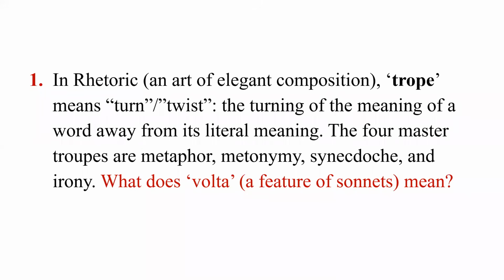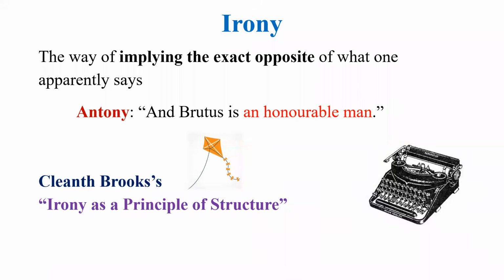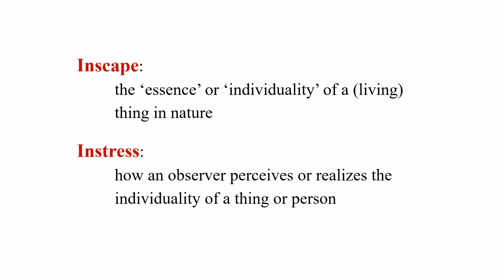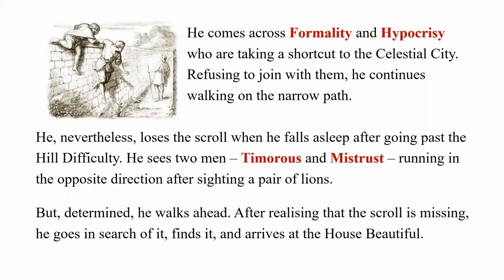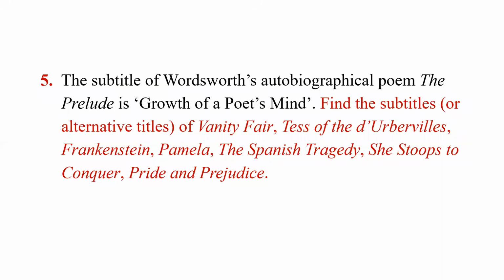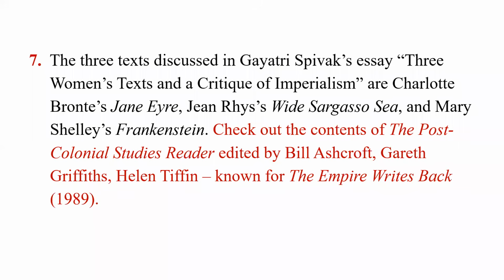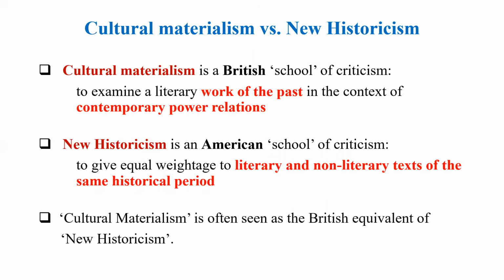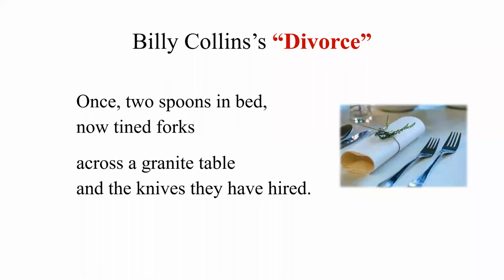TN SET English - Worksheet | Professor Academy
🏆To Crack the TN SET Exam, Join Professor Academy

Professor Academy organizes a "3 Day Webinar on TN SET English ".

The main objective of the course is to create awareness on the syllabus and pattern of TNSET examination and also the tricks and nuances needed to be equipped by students in English stream to crack TNSET 2023.

Professor Academy also exclusively published a set of 4 books, comprehensively designed for Paper 1 of TN SET 2023 examination.